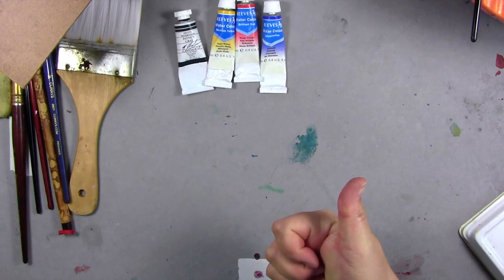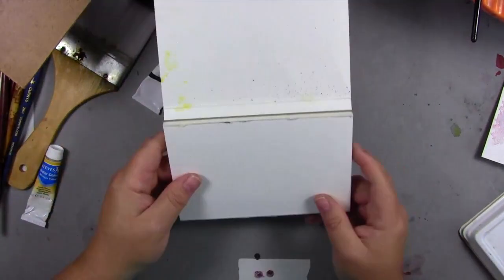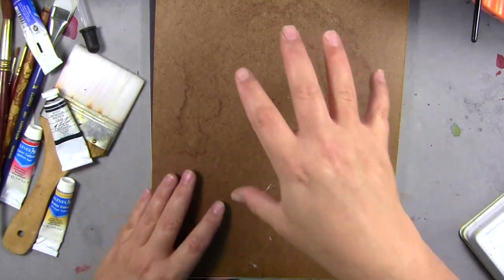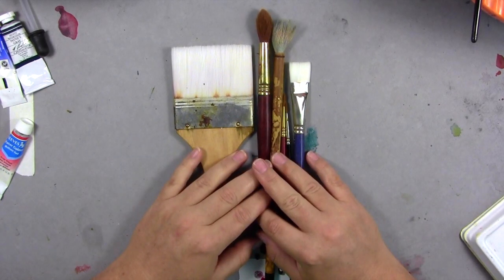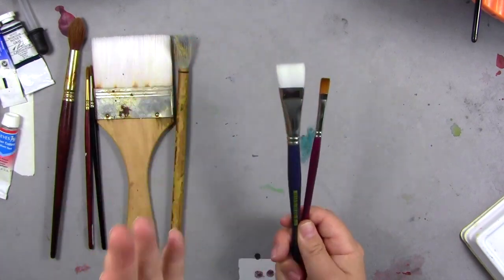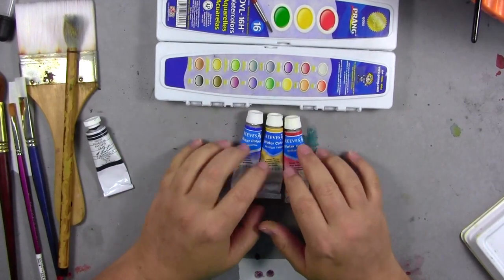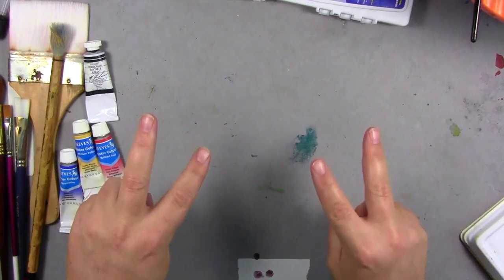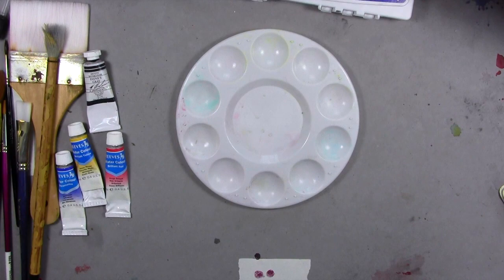Watercolour Painting Materials - Comparing Student vs. Artist Quality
I'm in the middle of creating a series of free watercolour painting lessons for joining my Learn to Art mailing list:

I think it's more important for people to jump in and start painting than worry about spending a lot of money for "quality" materials.

Quality has it's place - but just get painting and you can start with as little as $20.

This is a "talk" video where I show materials and explain the differences and give price ranges for student vs. artist quality materials.

I don't actually paint anything.

Click the links below for more information about the products mentioned in the video.
I've marked the links as to whether they are student or artist quality or can be used by both.